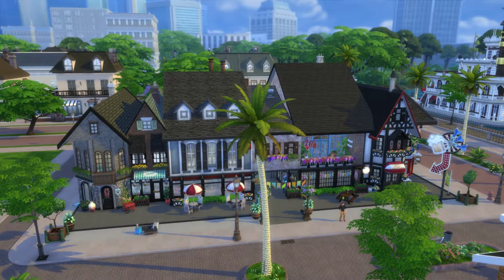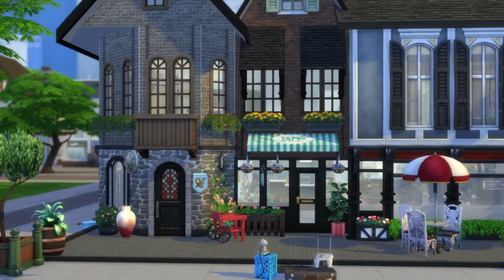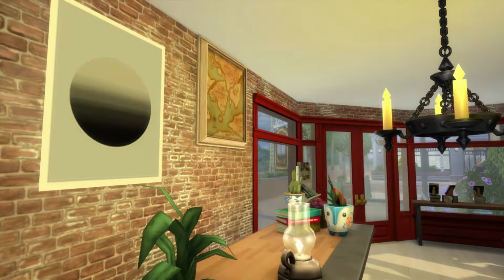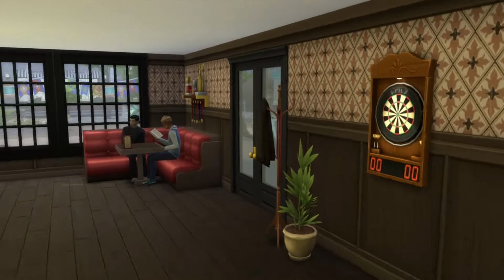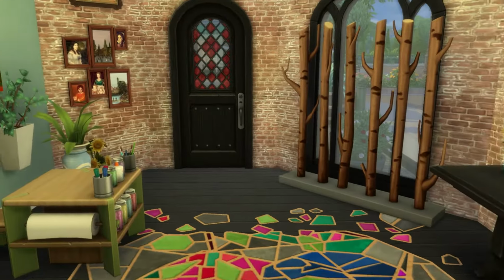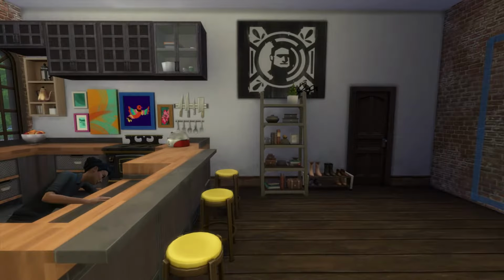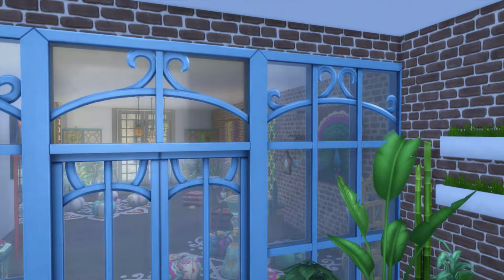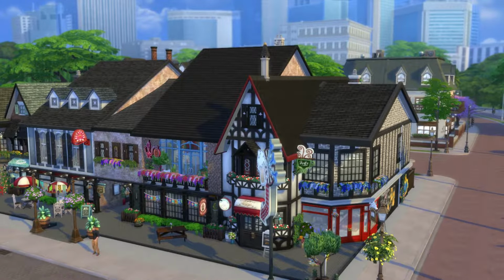Sims 4 Build Tour: The Roadstead Restaurant/Retail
Get it from the gallery: Origin ID is peonyqueen